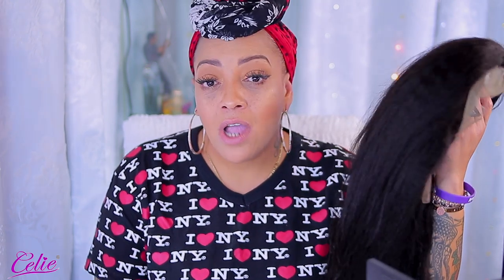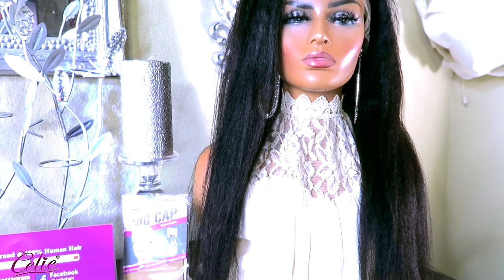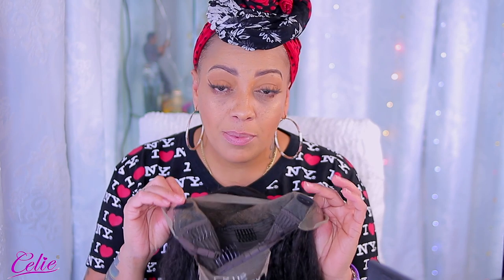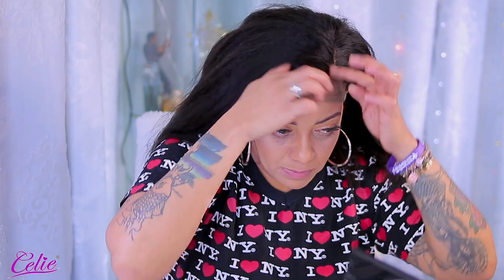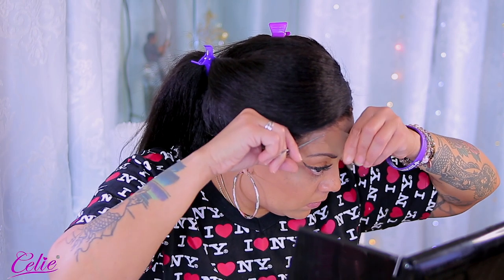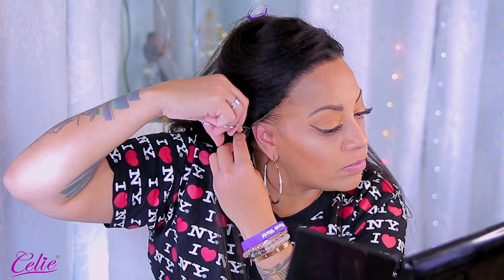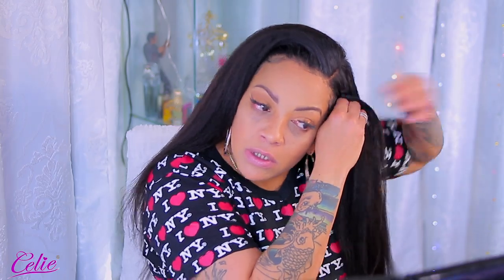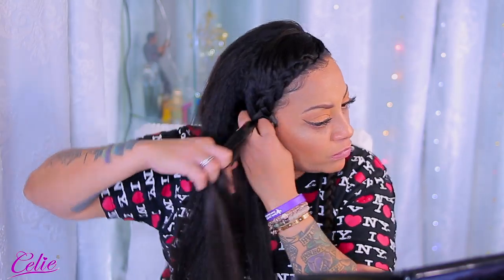SWOOP ME A FAKE BANG UNDER THIS SCARF KINKY STRAIGHT LACE FRONT WIG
iloveny stayhome swoop fake bang kinky straight lace front easy lace frontal wig install application for beginners tutorial review celie hair muffinismylovers how to cheap lace wigs easy no glue wig application tutorial lace tint spray.

DENSITY 150%
13X4 KINKY STRAIGHT LACE FRONTAL

WRITE OR SEND US LOVE GIFTS TO:
Muffinismylovers

SOME OF MY FAVORITE SITES